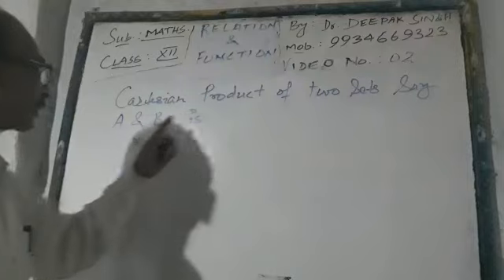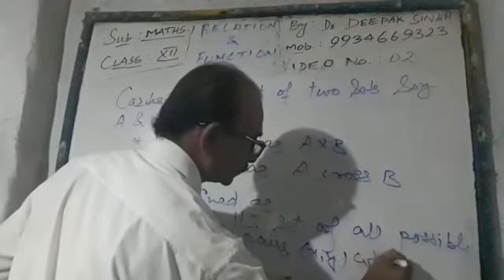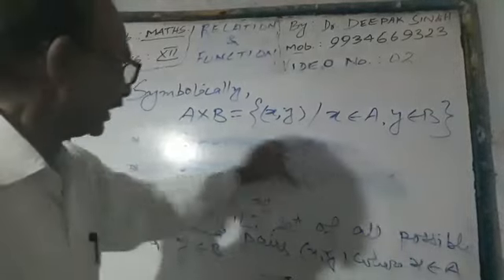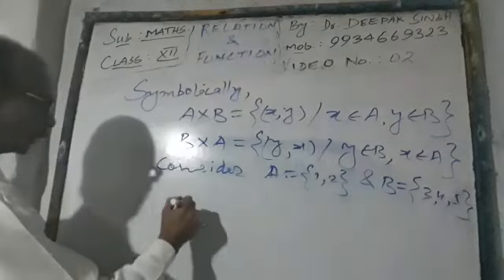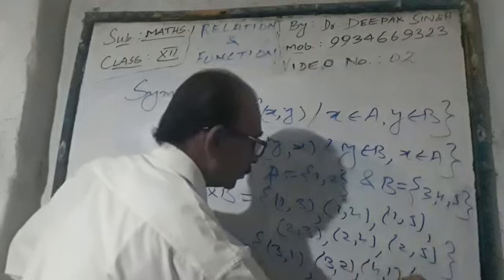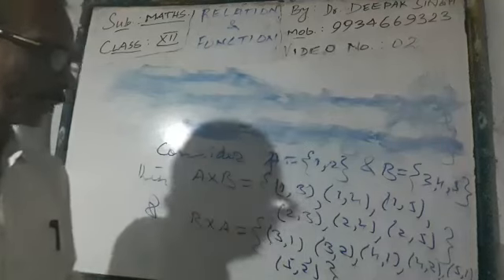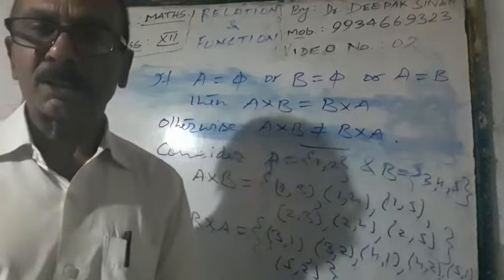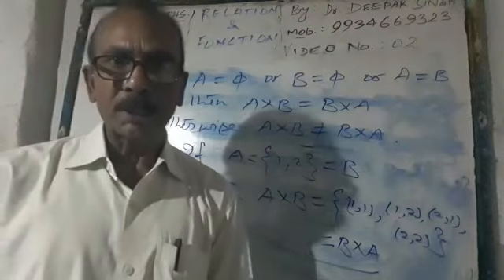Relation and Function | Class 12 Maths | Lecture by Dr Deepak Kumar Singh